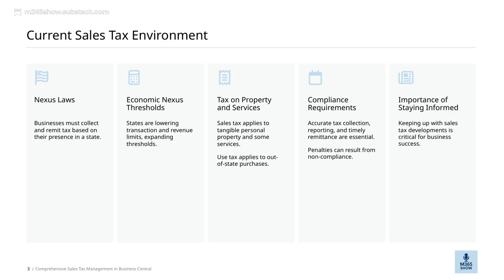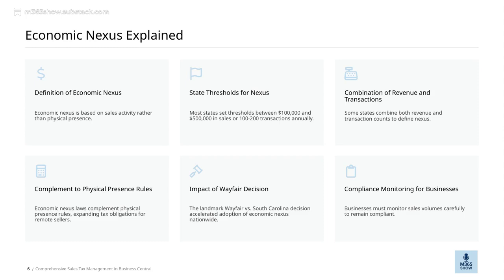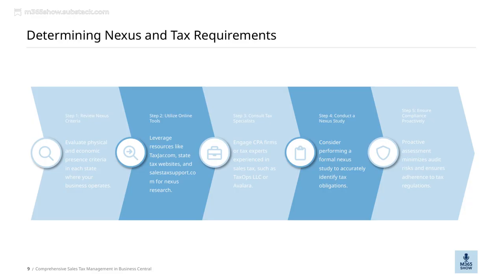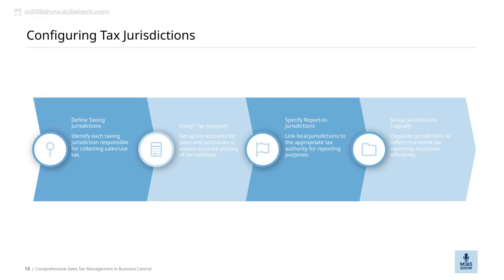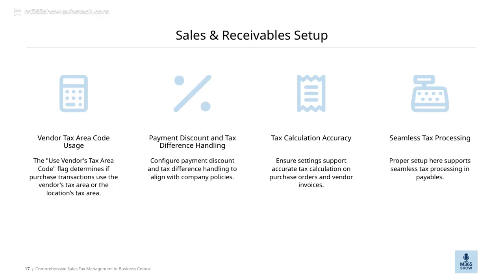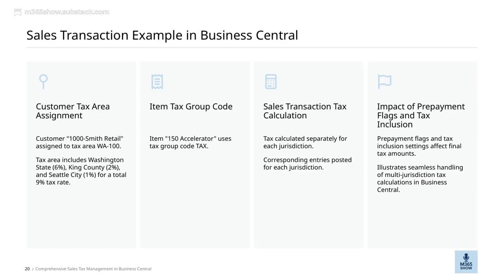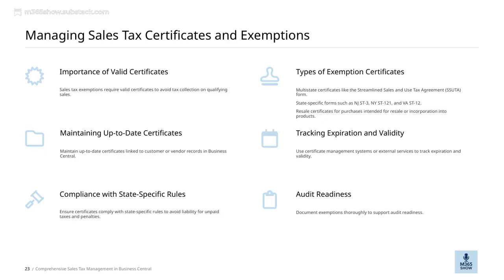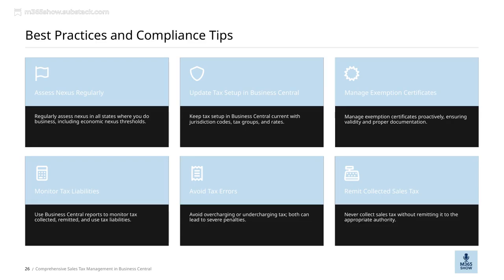Master Sales Tax Compliance with Business Central 🚀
Master sales tax compliance with Business Central! 🚀 In this video, you'll explore how Business Central’s powerful tools streamline comprehensive sales tax management. Learn to navigate nexus, compliance, system setup, and reporting, ensuring your business stays ahead in the ever-changing tax landscape. We’ll break down the difference between sales tax and use tax, discuss physical and economic nexus, and highlight key settings like tax jurisdictions, exemptions, and ledger setups. Whether you're looking to compare and contrast built-in features with external systems or understand the advantages and disadvantages of various configurations, this guide has you covered.

You’ll also discover specific applications for managing exemptions, handling multi-jurisdiction taxes, and automating compliance processes. Stay informed and avoid penalties by mastering best practices like updating your nexus assessments, managing exemption certificates, and ensuring accurate tax calculations. Keep exploring, keep learning, and take control of your tax obligations with Business Central's robust capabilities.

Drop your questions or experiences in the comments—we’d love to hear from you. Don’t forget to check out the full article for an in-depth look Together, we’re committed to empowering your business with efficient, compliant, and innovative solutions.

CHAPTERS:
00:00 - Introduction
00:40 - Understanding Sales Tax
03:05 - Nexus Explained
08:02 - Sales Tax vs. Use Tax Differences
08:59 - Risks of Overcharging Sales Tax
10:07 - Determining Nexus for Businesses
11:45 - Setting Up Sales Tax in Business Central
13:19 - Ledger Setup for Tax Accounting
14:09 - Key Settings for Sales Tax Management
15:20 - Configuring Tax Jurisdictions
16:41 - Setting Up Tax Areas
18:08 - Customer Card Tax Settings
19:42 - Vendor Card Tax Settings
21:15 - Sales and Receivables Tax Setup
22:30 - Item Card Tax Setup
23:36 - Tax Group Code and Detail Setup
25:10 - Calculating Taxes in Transactions
27:04 - Integrated Tools for Tax Management
28:15 - Use Tax on Purchases
30:10 - Managing Certificates and Exemptions
32:08 - Sales Tax Audits Overview
33:43 - BC's Built-in Sales Tax vs. External Systems
35:23 - Best Practices and Compliance Tips